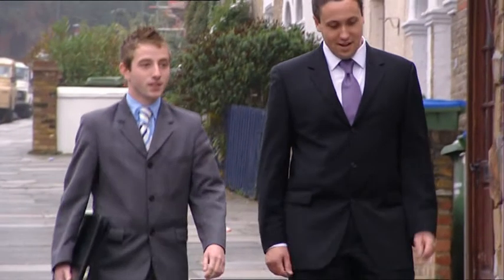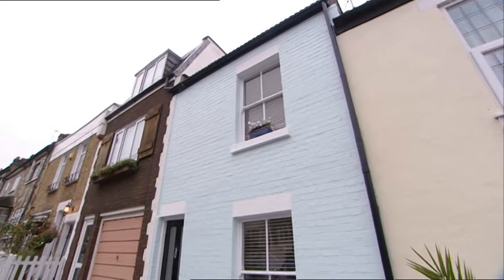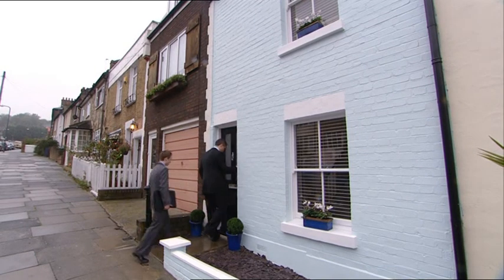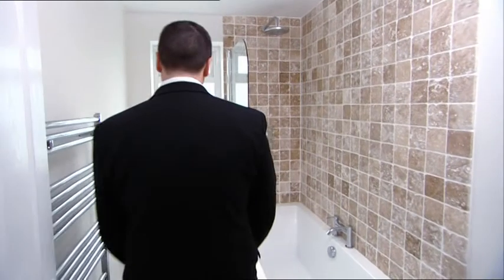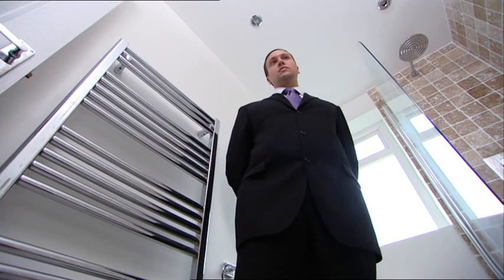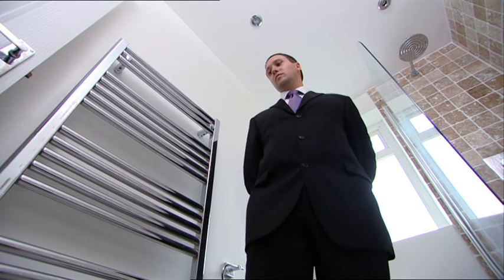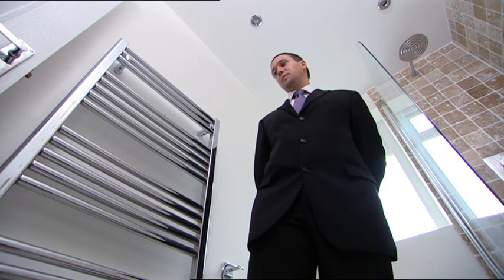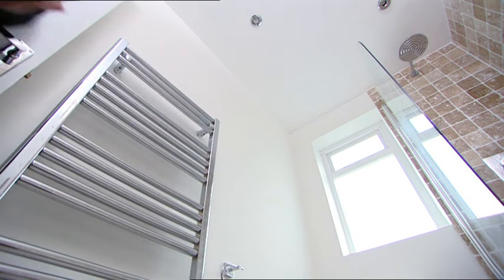Ryan Davies BBC ONE TV Debut - Homes Under The Hammer